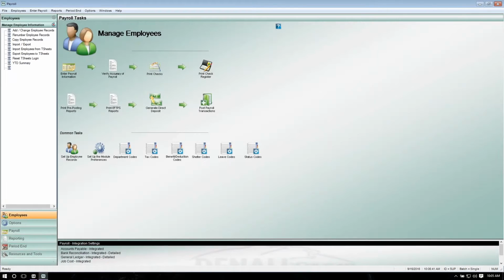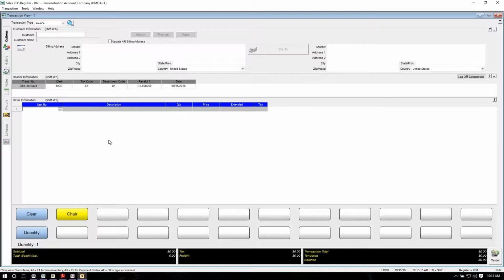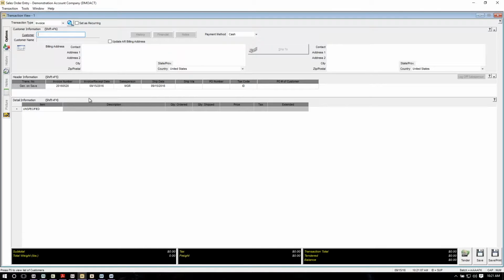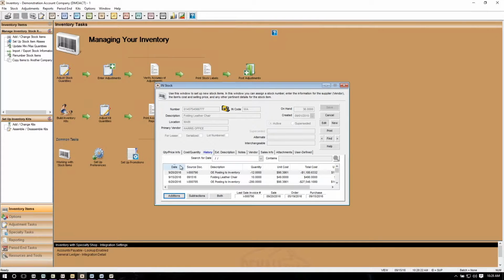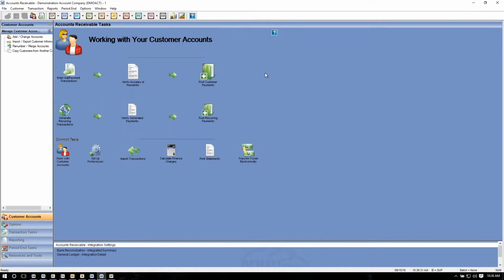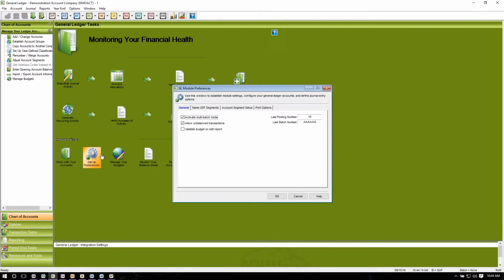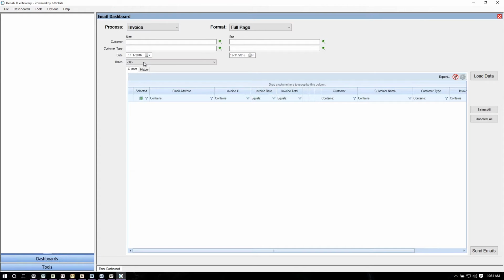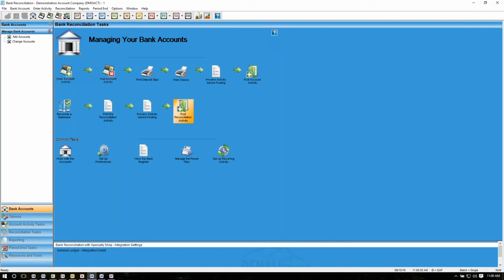Q&A Webinar for Denali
This special webinar is a Q&A session held with existing Denali customers on 15 September, 2016.